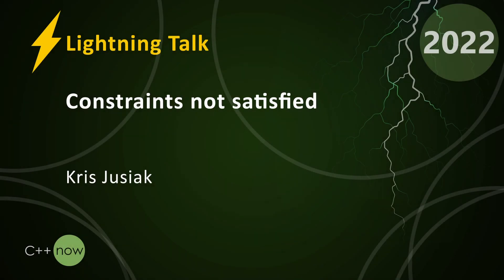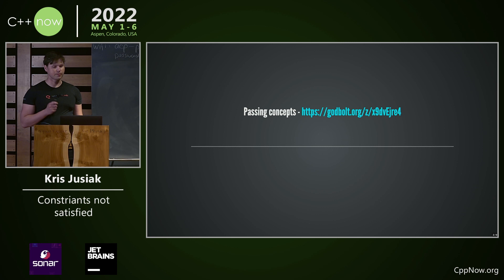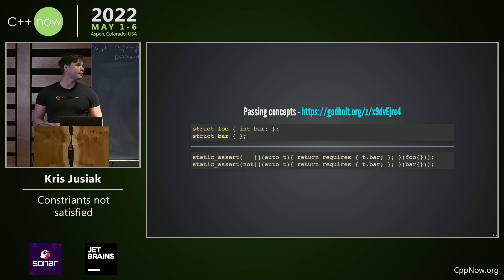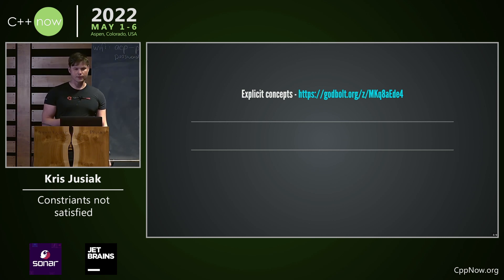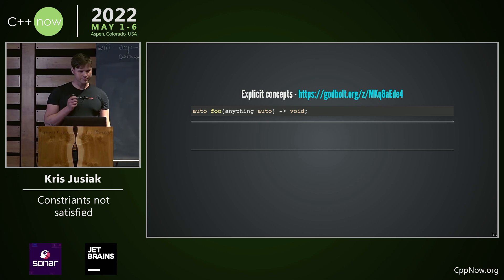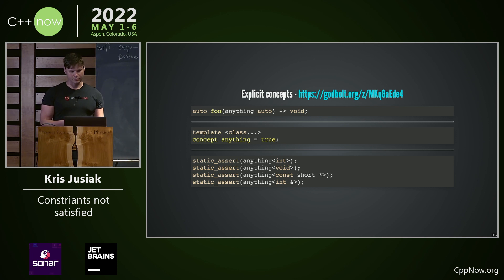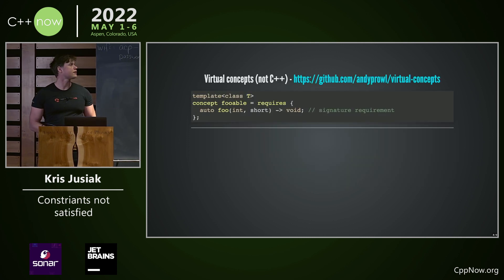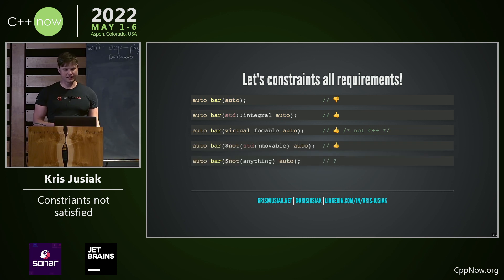Lightning Talk: Constraints not Satisfied - Kris Jusiak - CppNow 2022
Kris Jusiak presents a lightning talk, "Constraints not Satisfied", presented at the CppNow 2022 C++ conference held in Aspen, Colorado.